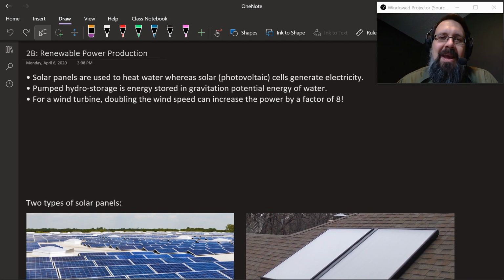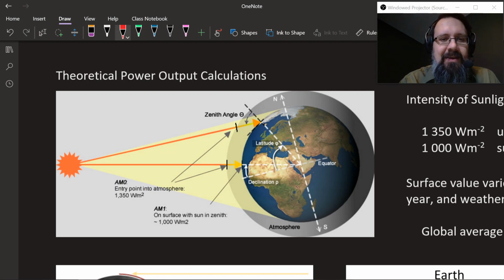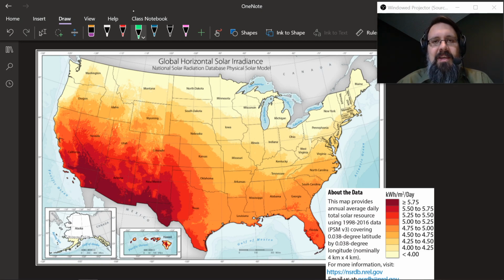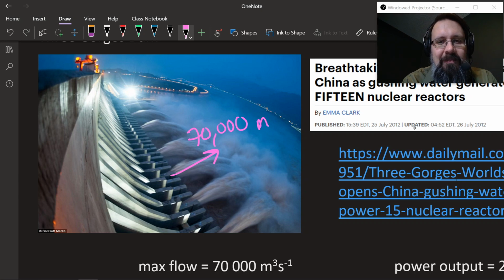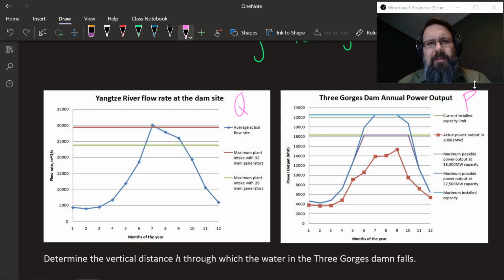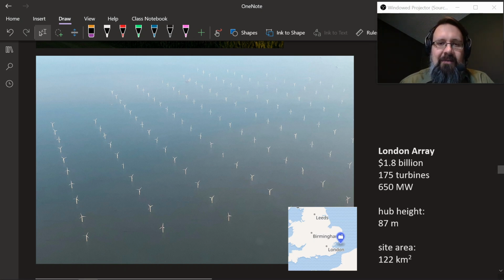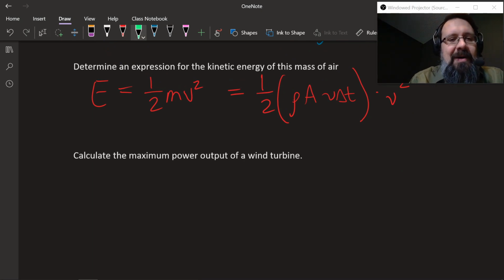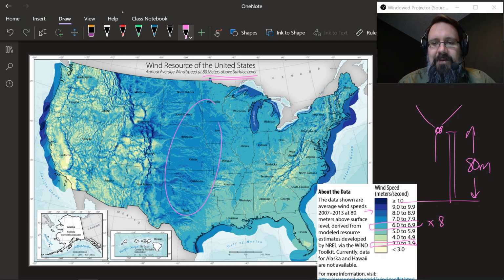IBS Physics Year 2 - 3A: Renewable Power Calculations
This lesson was recorded live with students on Discord.

Live learning schedule for IBS Physics Year 2:
Monday - 11 am
Wednesday - 1 pm

Join us on Discord for the next lesson!